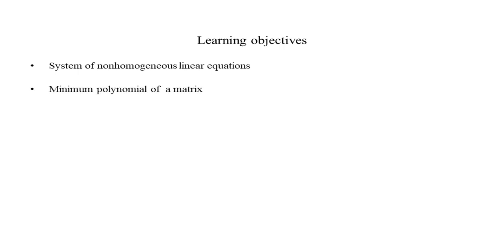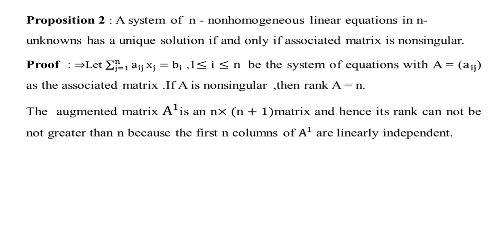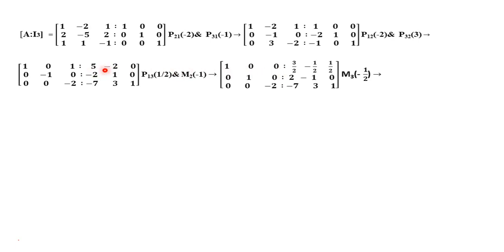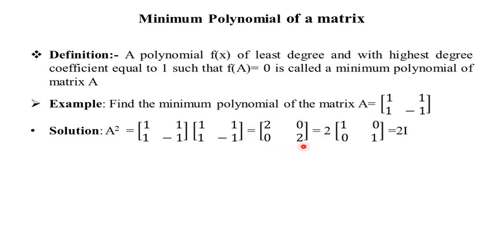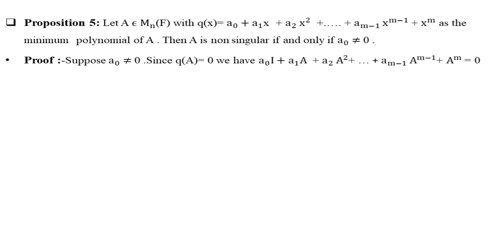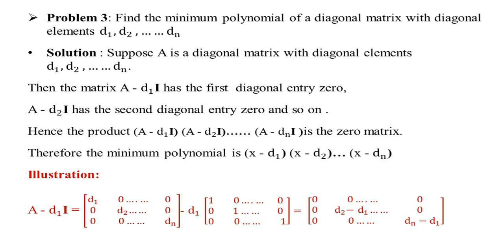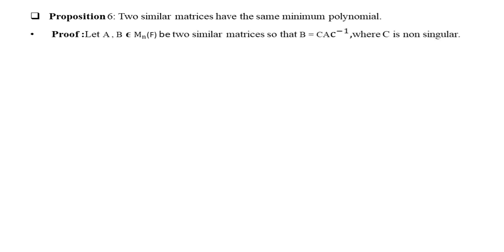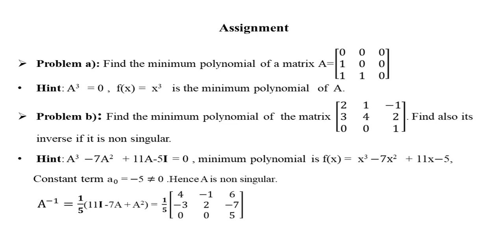Mangalore University -Linear Algebra -part 3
This video lecture is about system of non homogeneous linear equations and minimum polynomial of  a matrix .This is a  part of Mangalore university syllabus for Final B.Sc.Degree Mathematics ( Unit V of Paper VIII ) in CBS System.
Reference Book :University Algebra by N.S Gopalakrishnan,Retd.Professor ,Department of Mathematics,University of Poona,Maharashtra